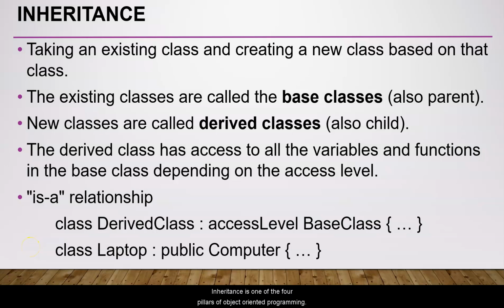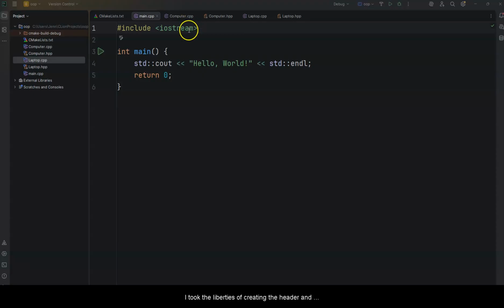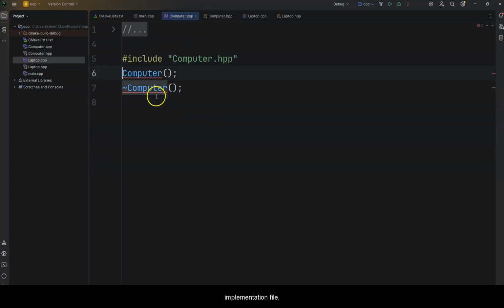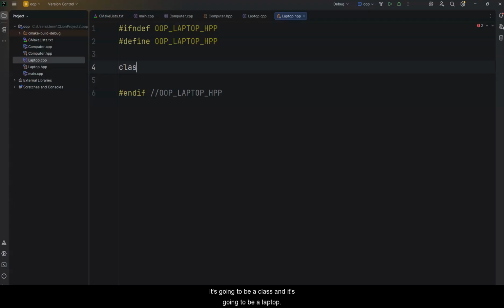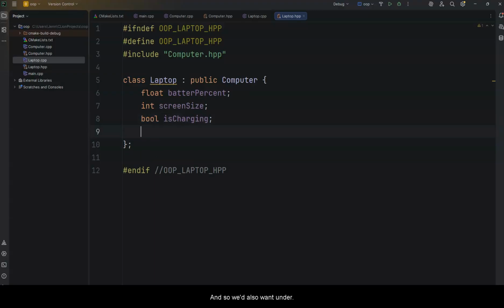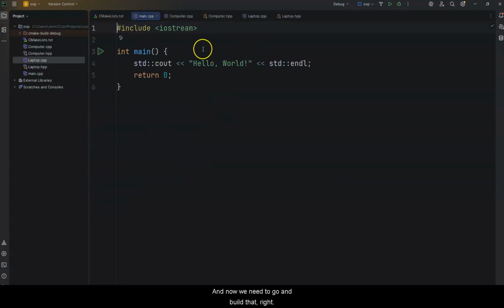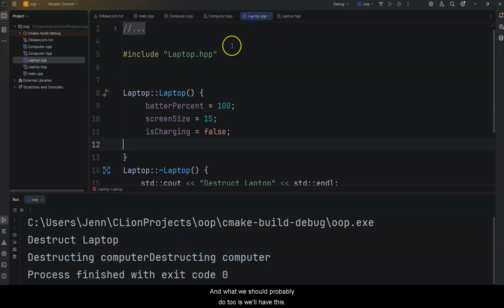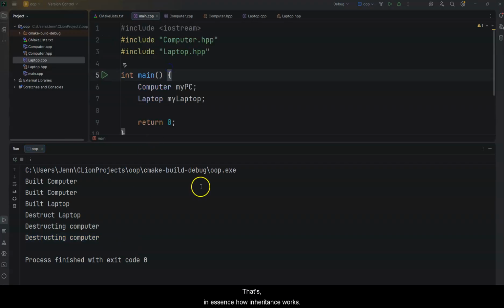Inheritance in C++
Inheritance in C++. Done in CLion 2025.3.1.